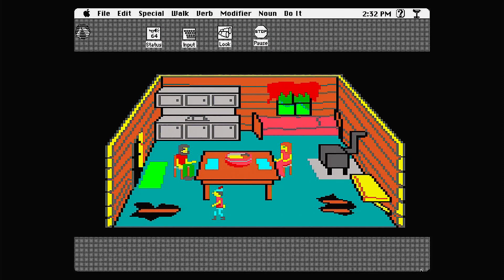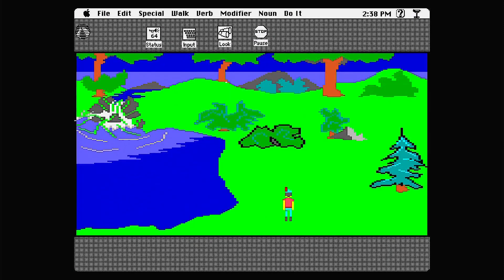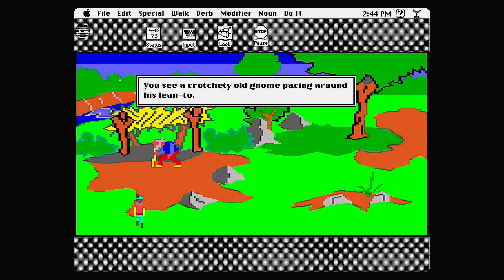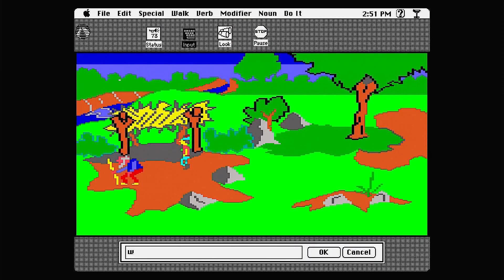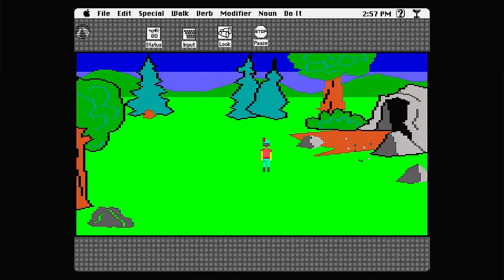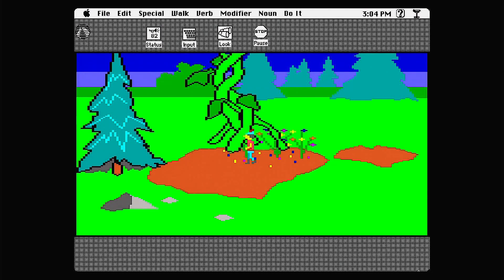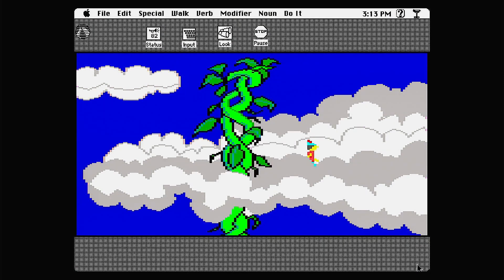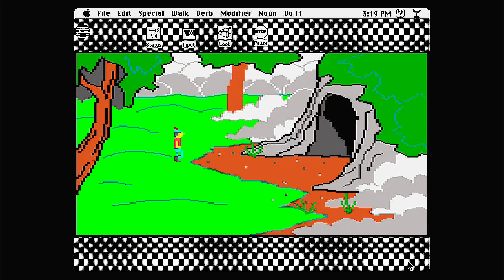Playing Kings Quest 1 on a REAL Macintosh LC from 1990! - Part 2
Hi viewers! Today we are continuing to play through the classic Kings Quest I; one of the first graphical adventure games. Kings Quest I was originally released in 1984, and boasted some impressive graphics (well... for the time!)

Since emulators are boring, we are playing it on some 'unique' hardware from 1990. Enter the Macintosh LC.

The Macintosh LC (or Low Cost) was released in 1990 as a 'budget friendly' Macintosh, mainly for home and education. It was still ridiculously expensive at around $5000 in todays money, and it spec wise it was complete rubbish, even by 1990 standards. You could have a bought a 386 IBM PC clone for half the money, and got double the speed.

But that isn't going to stop us having some fun! Luckily KQ1 was written in the mid 80's for computers of about equal specification to this Macintosh, so it runs just fine.

It really helps the channel to grow, and gives me more motivation to make unique content like this!

Also if you have any suggestions for future videos, please leave them in the comments! I do my best to read them all.

Video was captured through an Audio Authority VGA-HDMI scaler.